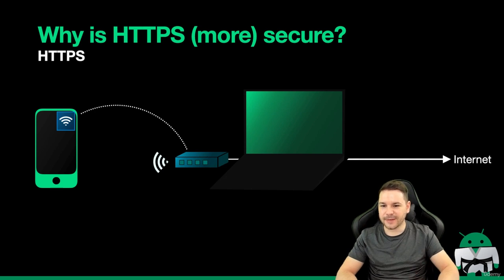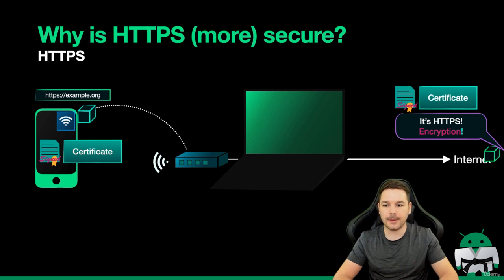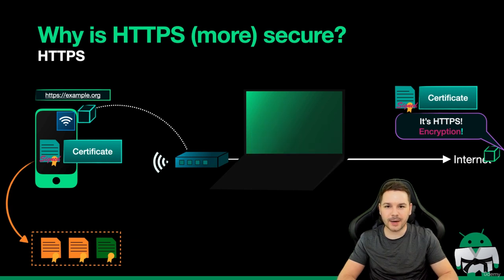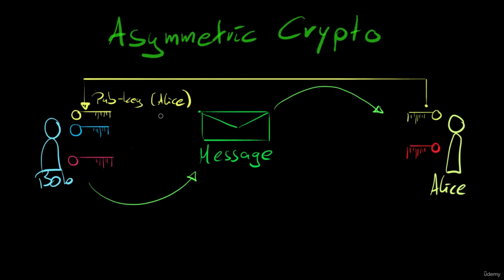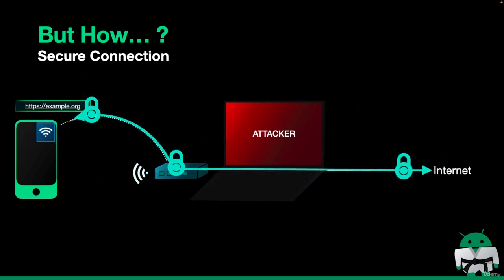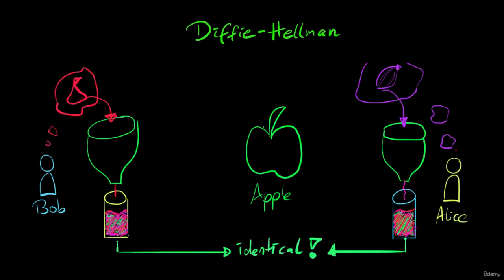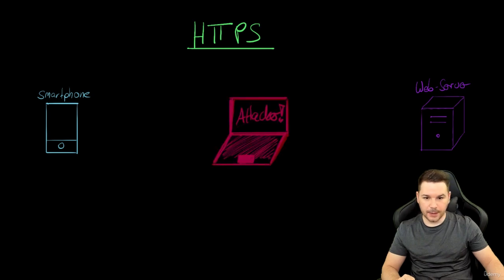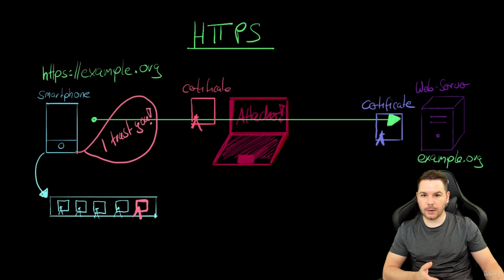5.06 HTTPS Technical View